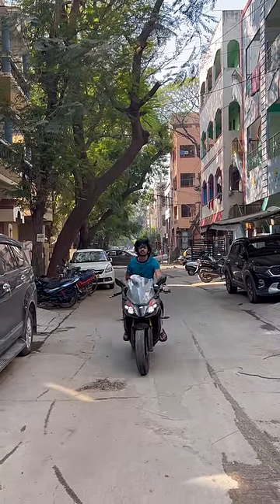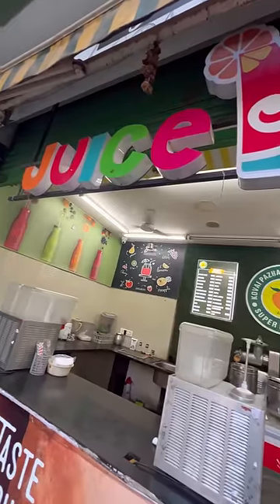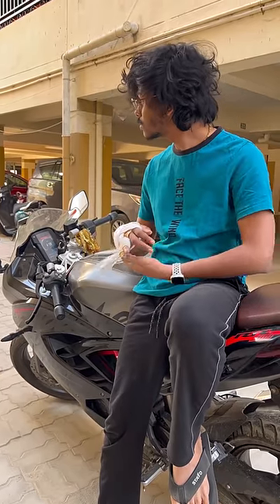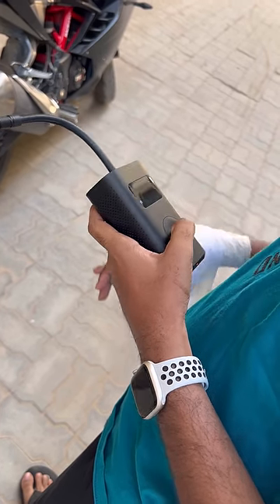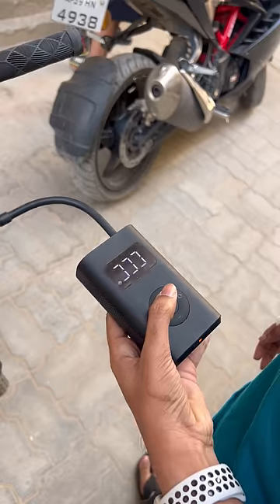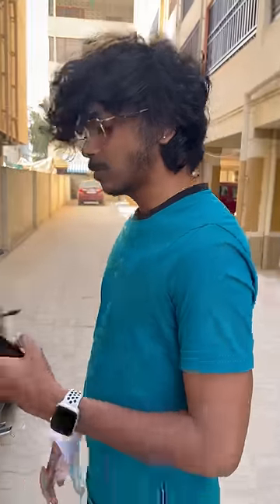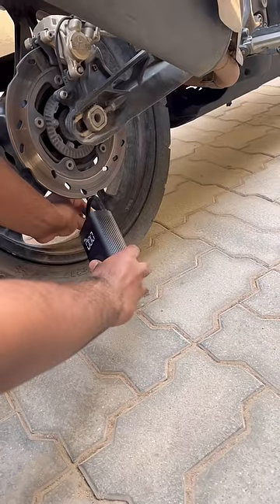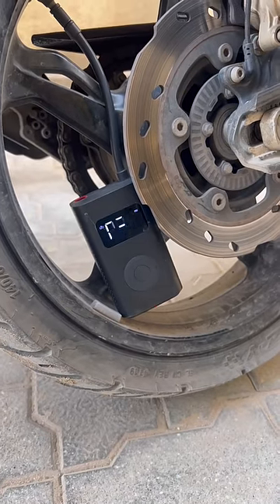ELECTRIC CYCLE PUMP// APACHE RR 310 TYRE FLAT IPOINDHI